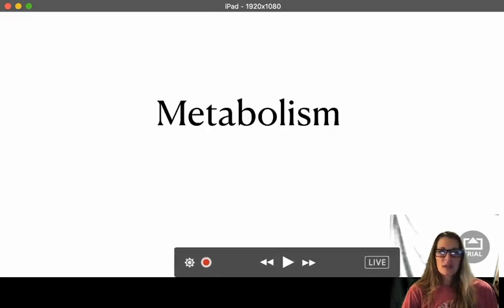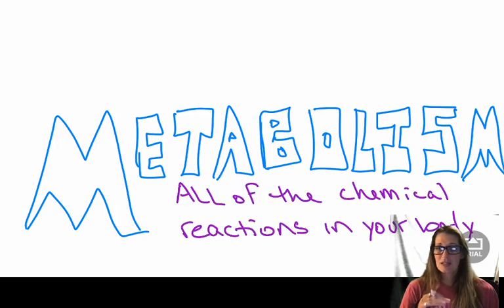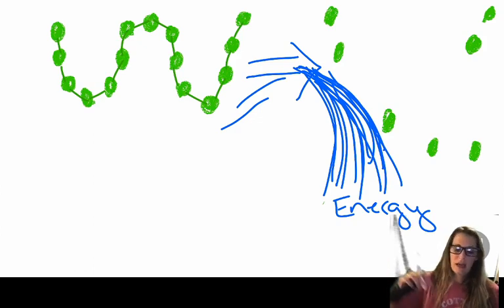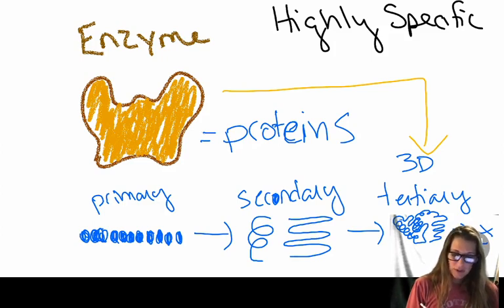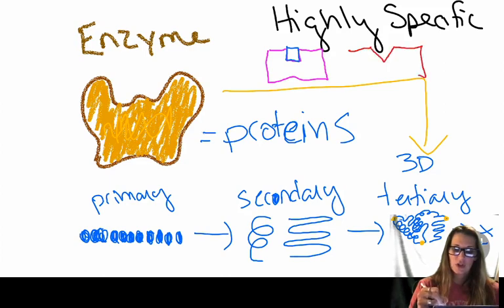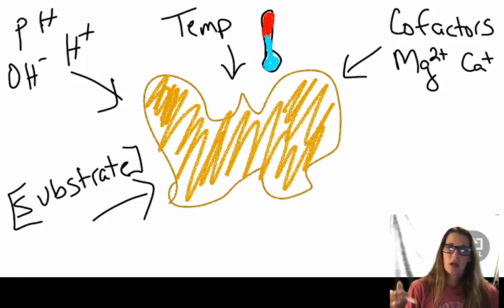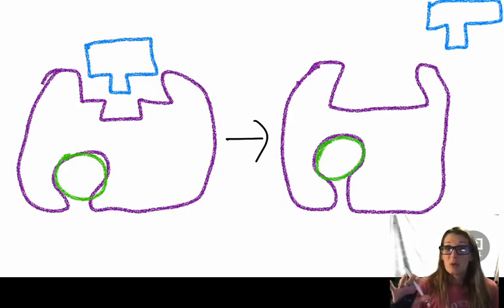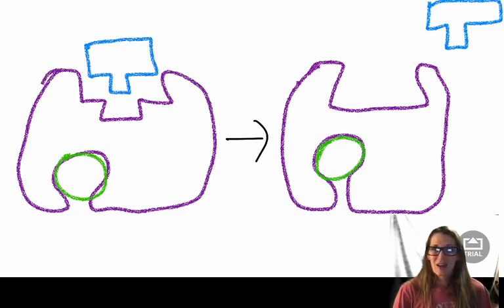13 Metabolism I